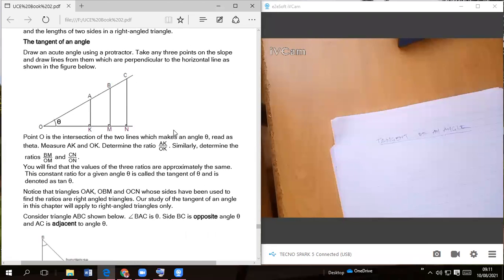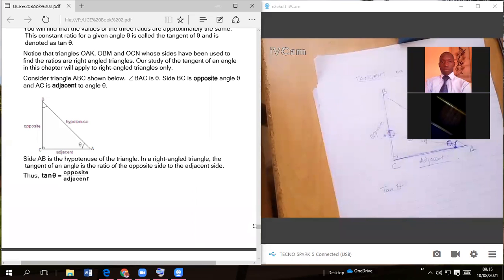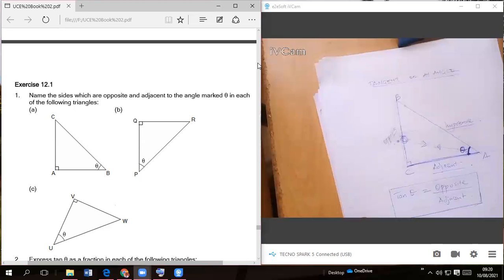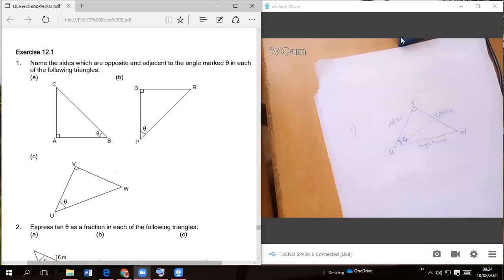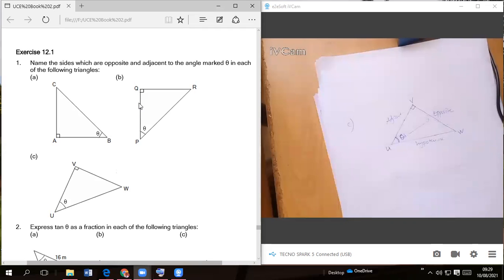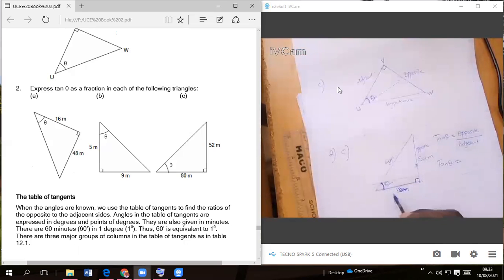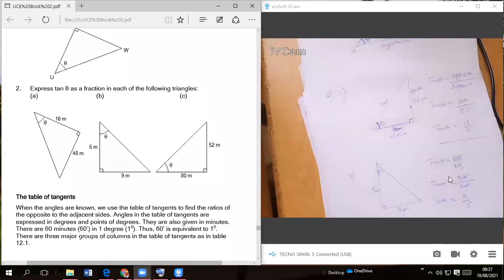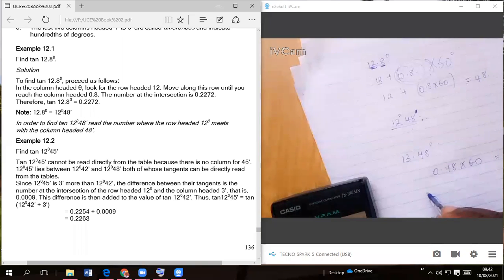Trigonometry Ratios Part 1